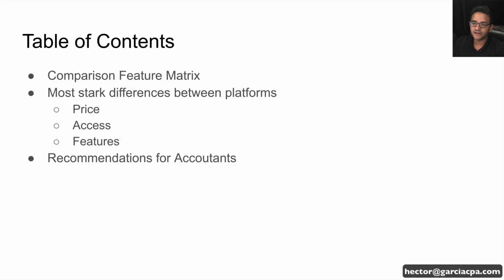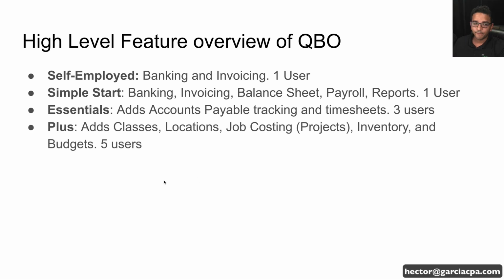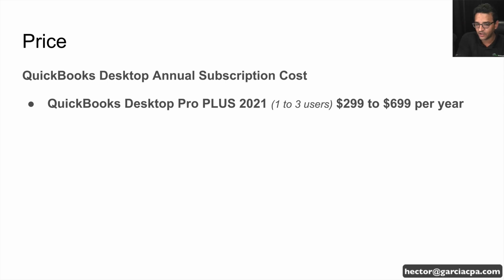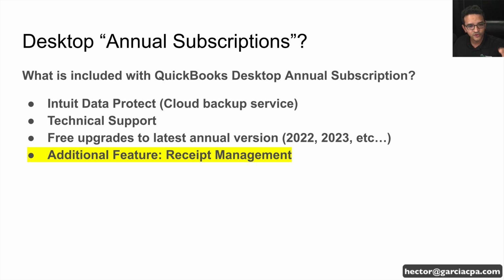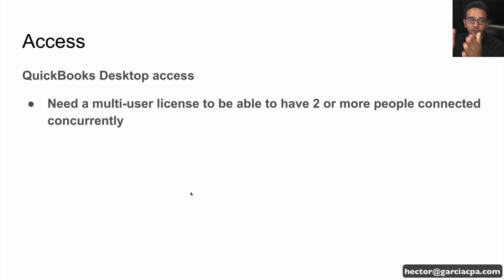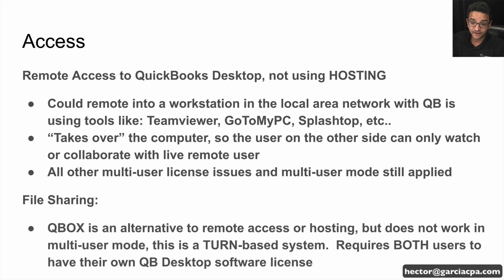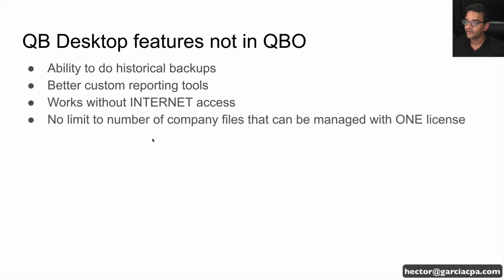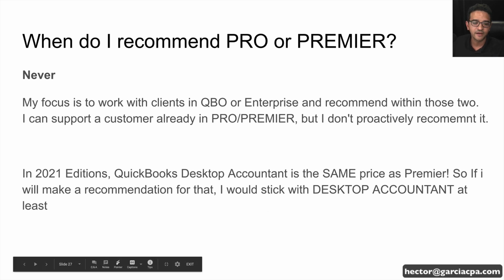QuickBooks Online vs. Desktop, comparing platforms for Accountants (US)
Call our office to purchase QuickBooks Desktop or setup a private training/consultation about QuickBooks, Excel, Accounting/Bookkeeping, Taxes, and/or General Business Consulting (rates vary from $275 to $650) for first consultation depending on length and consultant required.